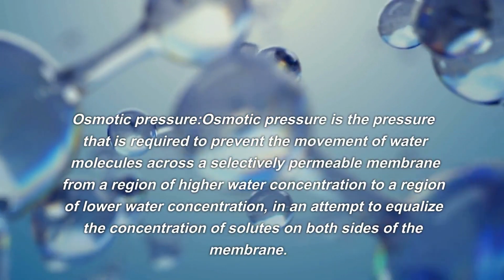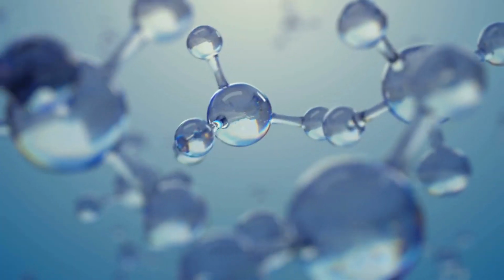Absorption by roots:The processes involved |Biology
Welcome to our YouTube video on "Absorption by Roots: The Process Involved". In this educational video, we will explore the fascinating process of how plants absorb water and nutrients from the soil through their roots.

Plants need water and nutrients to survive, and their roots play a vital role in absorbing these essential elements. The absorption process is a complex and fascinating biological phenomenon that involves a range of physical, chemical, and biological processes.

In this video, we will delve into the anatomy of roots and explore the different mechanisms involved in the absorption process, such as diffusion, osmosis, and active transport.

By the end of this video, you will have a comprehensive understanding of how plants absorb water and nutrients from the soil through their roots, and how this process contributes to their growth and survival.

So, if you're curious about the science behind plant growth and want to learn more about the amazing process of absorption by roots, then this is the perfect video for you.